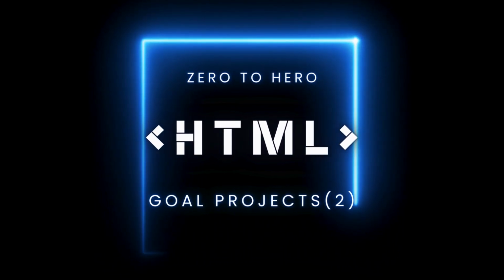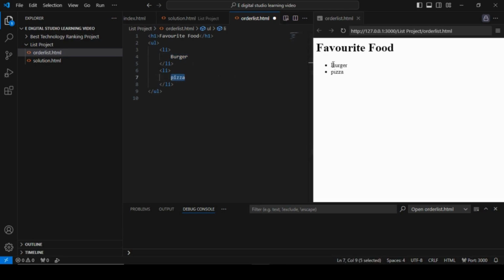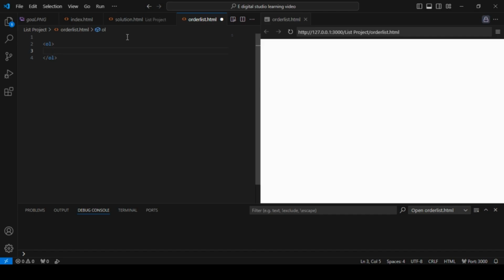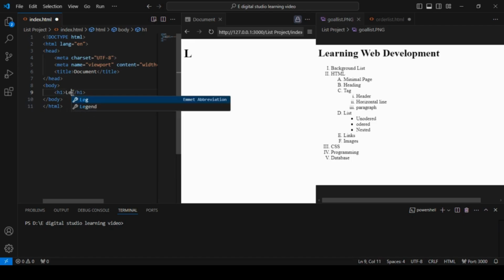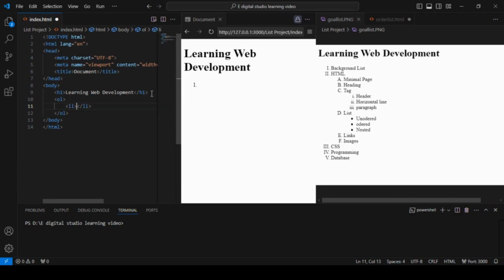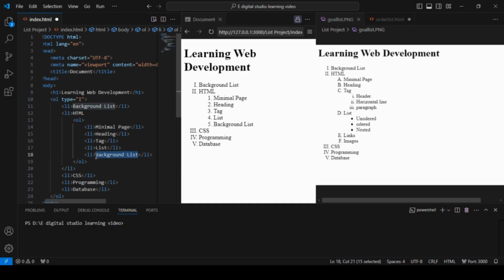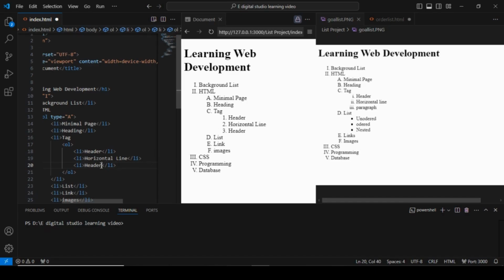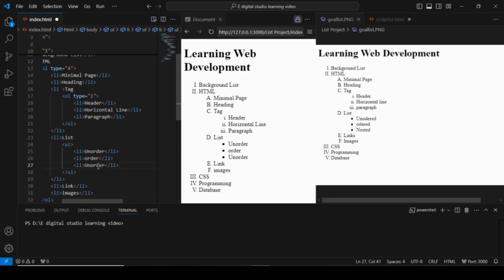Mastering HTML Lists: Ordered, Unordered, and Nested Lists Explained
In this video, we’ll guide you through creating lists in HTML. Perfect for beginners, this tutorial will cover:

Ordered Lists: Learn how to create numbered lists to show sequence or priority.

Unordered Lists: Discover how to use bullet points to list items without a specific order.

Nested Lists: Find out how to combine ordered and unordered lists to create hierarchical structures.

By the end of this tutorial, you'll be able to organize your content with different types of lists, making your web pages more structured and readable.